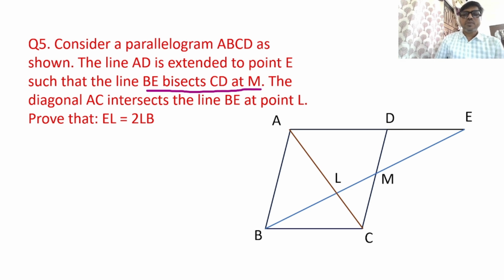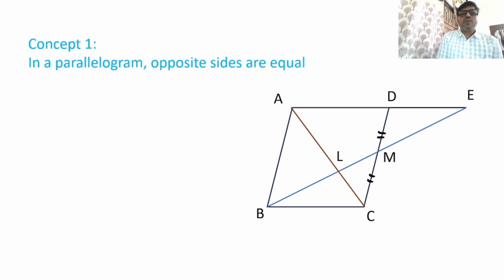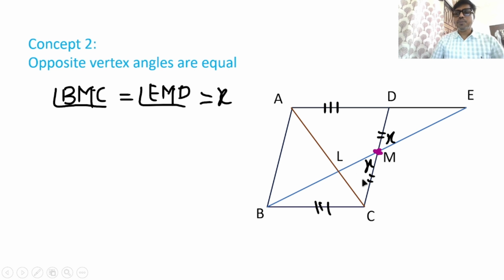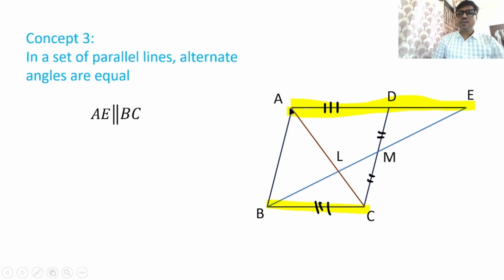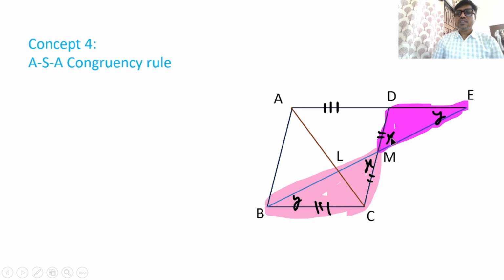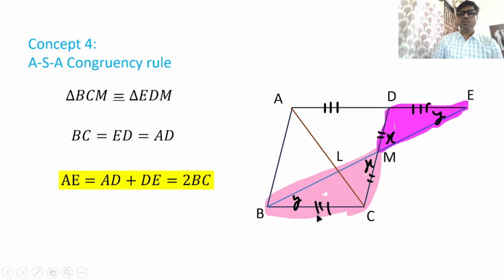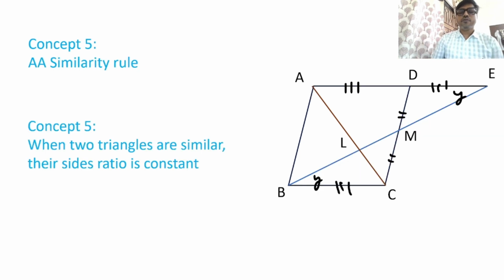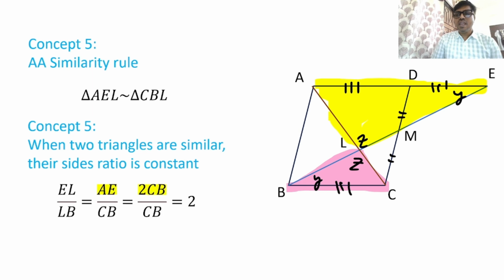Imp Q5 Triangles Class X